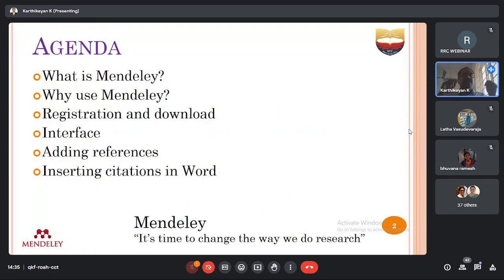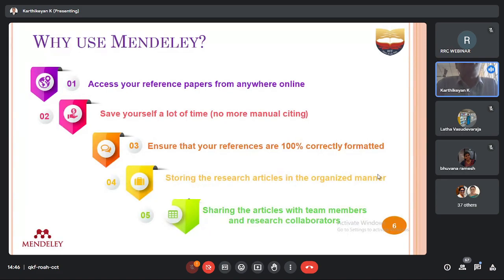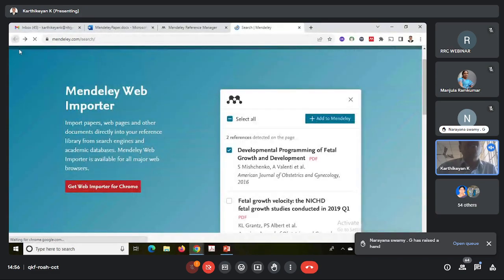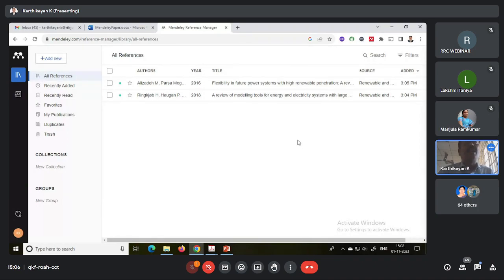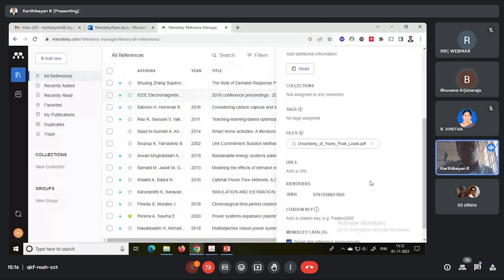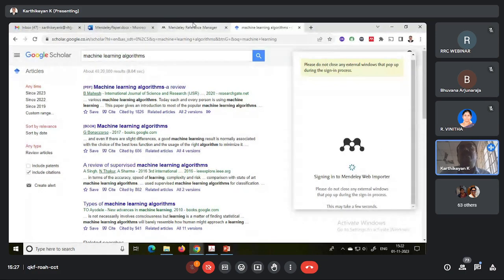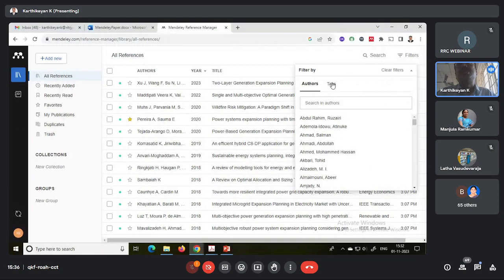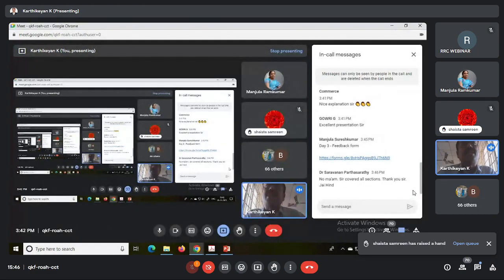"Mastering the Art of Research Methodology: Empowering Faculty for Excellence" - Day - 3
Topic : Mendeley - Reference Management tool for Effective Research

Dr. K.Karthikeyan,
Associate Professor
Department of Electrical & Electronics Engineering
Ramco Institute of Technology, Rajapalayam